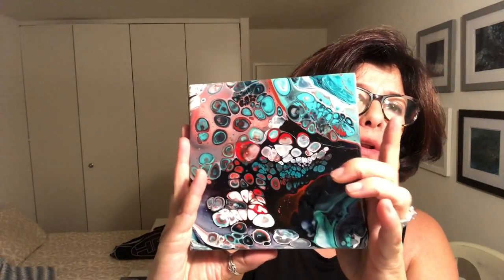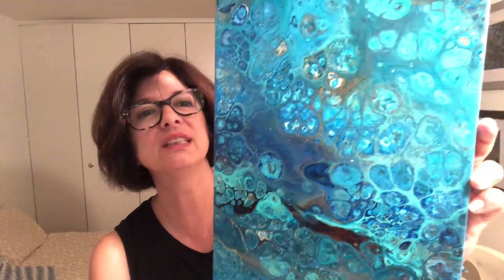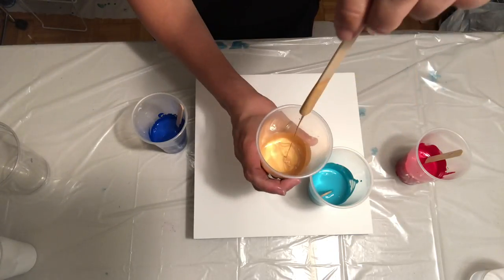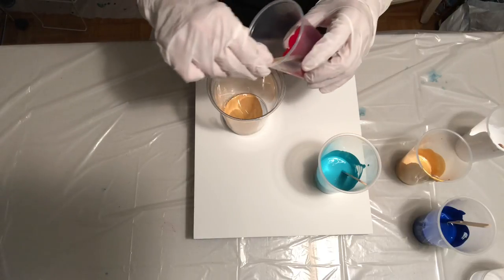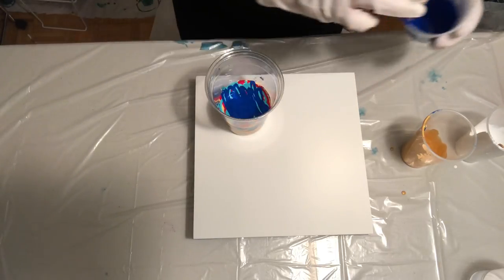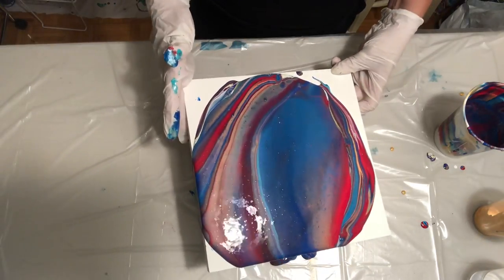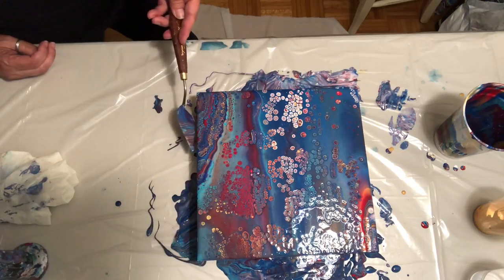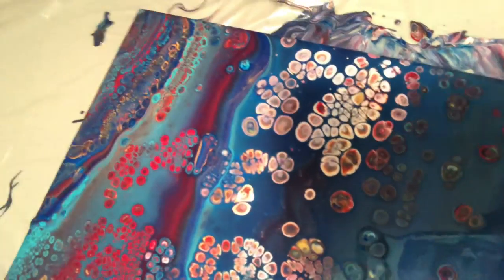#28. The Making of Marrakesh.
Fluid acrylic pour using GAC800.